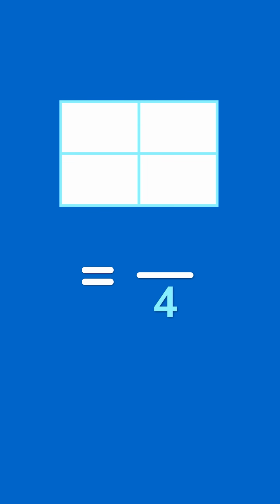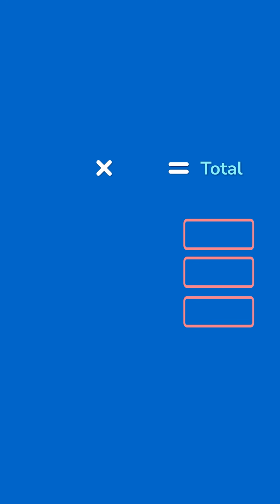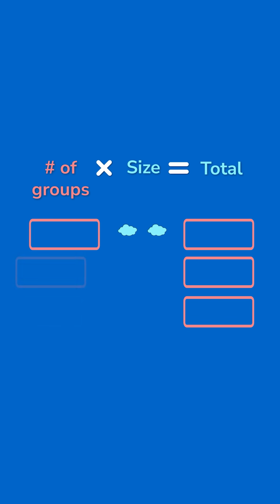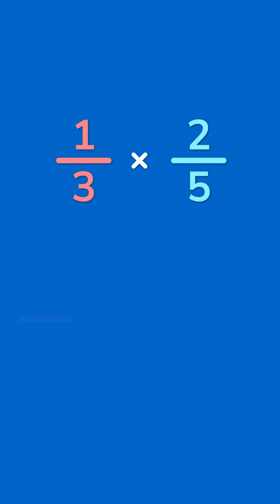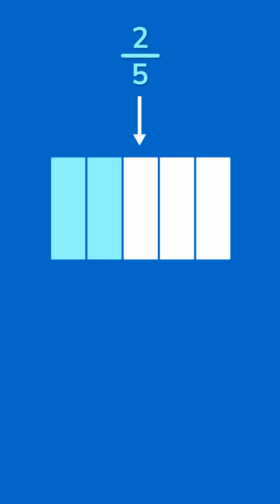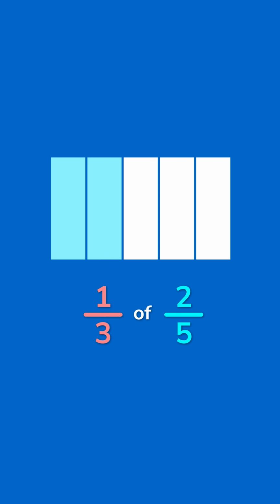Tired of Nonsense Tricks? Watch This to Understand Fraction Multiplication {fractionmultiplication}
A lot of math videos out there simply show shortcuts or tricks to solving a problem, without actually telling you why it works. At Science of Teaching Math, we strive to teach how to actually understand foundational math concepts so solving problems becomes intuitive. In today's video, we're looking at fraction multiplication.

title="man icons" - Man icons created by Freepik - Flaticon

title="jam icons" - Jam icons created by Freepik - Flaticon

title="scoop icons" - Scoop icons created by Freepik - Flaticon